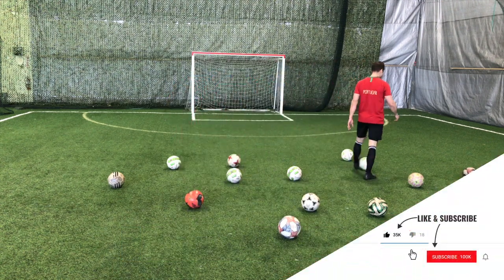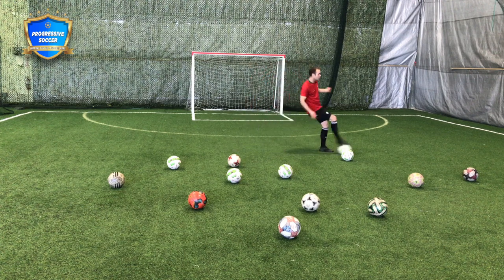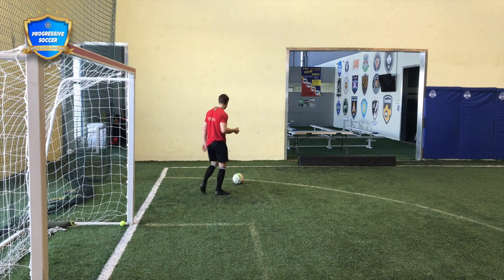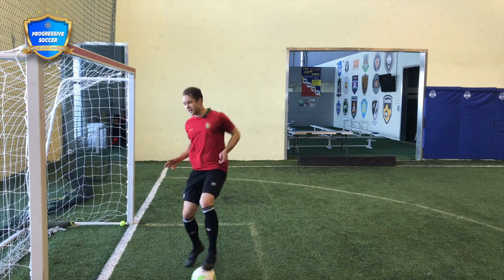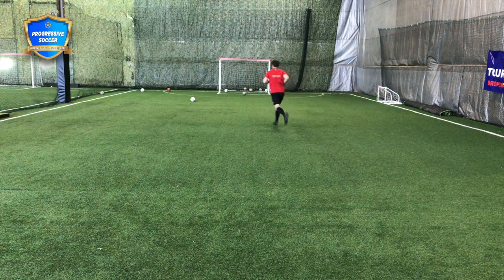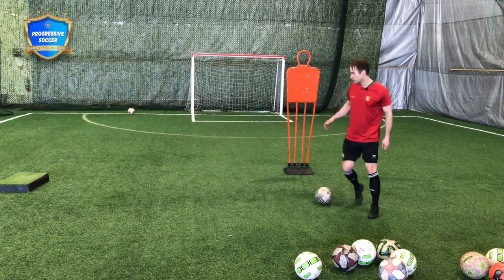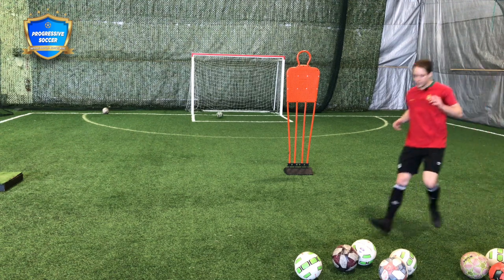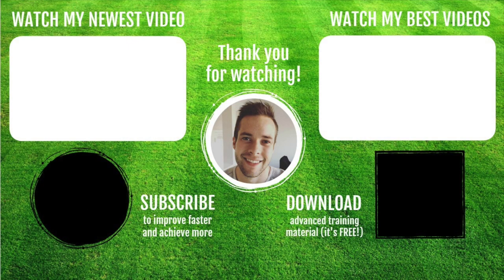Soccer Drills For Midfielders | The Best Soccer Skills For Midfielders -Individual training / skills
Soccer Drills (NEW) - Use these soccer drills for midfielders to improve your skills, speed of play, decision making, and confidence. The best soccer skills for midfielders are the ones that work in matches.

If you've been searching YouTube, looking for a quality tutorial which clearly explains soccer training for midfielders.

You make this possible when you:

1) LIKE
2) COMMENT
3) SHARE

Get ONLINE COACHING - 1 on 1 with Dylan Tooby

More information about this video (on soccer drills):

If you want to improve your soccer skills you need to put in the practice. However, it's important that you practice the specific soccer skills required by your specific soccer position.

Soccer Skills For Midfielders

In this soccer skills tutorial for midfielders I've touched on a few important ideas that will help you perform better at as a midfielder:

- dribbling with your head up
- playing on the half turn
- taking pride in your passing
- opening your body towards goal
- being able to play passes with both feet

If you play midfield or consider yourself a midfielder...

The individual soccer drills for midfielders demonstrated in this video are not complex. They are all soccer drills you can do by yourself. You don't need teammates or lots of soccer training equipment.

If you're searching for any of these soccer position specific drills:

soccer drills for defensive midfielders

soccer drills for centre midfielders
soccer drills for attacking midfielders

I create content that helps soccer players of all positions improve their soccer skills, fitness, smarts, and confidence.

I tried to create a soccer skills tutorial for midfielders that was complete.

Other related searched that will find this video helpful:

good soccer drills for midfielders
progressive soccer training
progressive soccer
soccer / football
Dylam Tooby

Dylan Tooby
Progressive Soccer